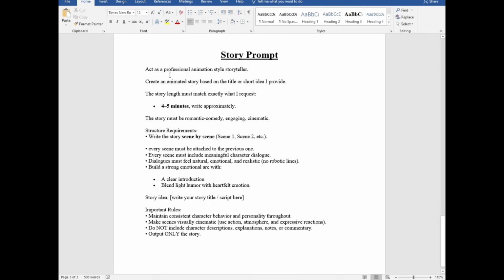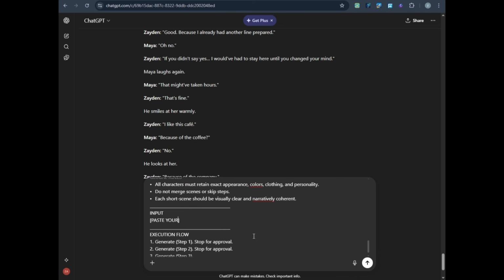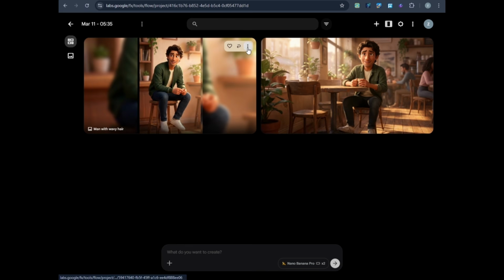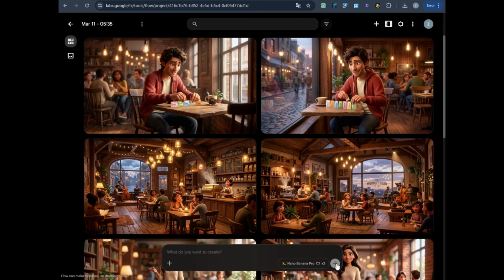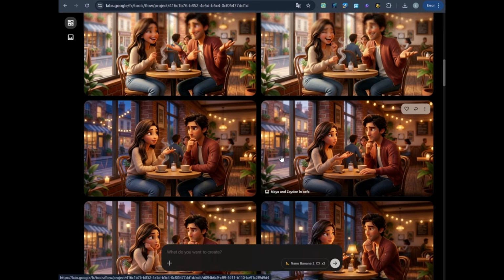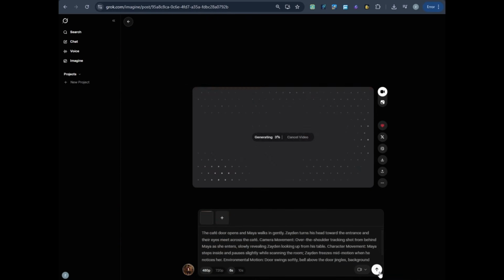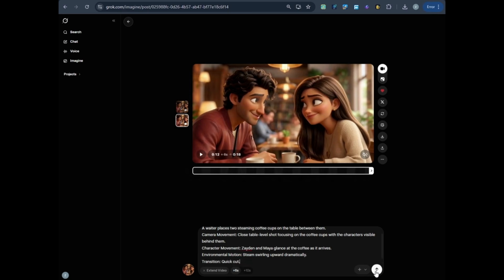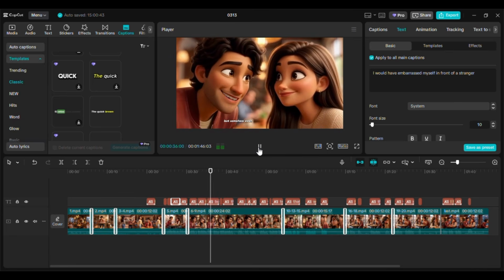Grok Extend Method: Create AI Animated Talking Characters for YouTube in Minutes (Full Tutorial)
Want to create AI animated videos for YouTube without expensive software or animation skills?

⚡ FREE MASTER PROMPTS
I’ve shared the exact prompts inside my WhatsApp community (free access).

In this tutorial, I will show you the Grok Extend Method, a powerful workflow that allows you to create AI talking animated characters, generate stories, and turn them into professional animated videos in minutes.

Using tools like ChatGPT, Grok, and CapCut, you can automate the entire animation process — from story creation to character generation and AI video production.

In this step-by-step guide you will learn:

✔ How to generate complete story scripts using AI
✔ How to create consistent AI characters
✔ How to generate scene images automatically
✔ How to convert images into animated videos
✔ How to extend videos without breaking scene continuity
✔ How to edit your final animation using CapCut

This method is perfect for:

• Cartoon YouTube channels
• Content creators who want faster video production

If you want to start an AI animation channel or scale your YouTube automation business, this tutorial will save you hours of work.